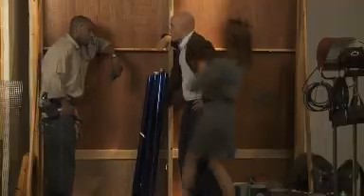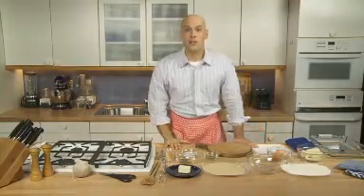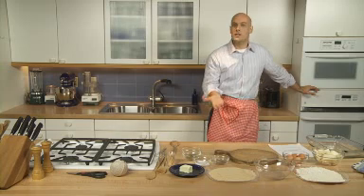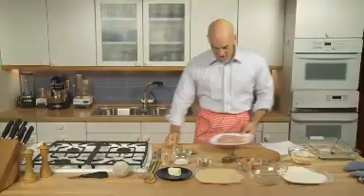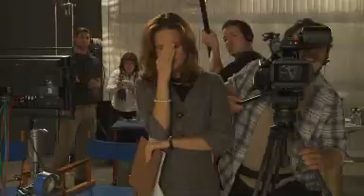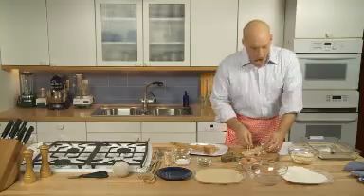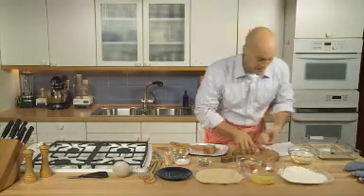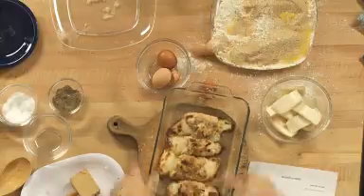Interchange 2 (4. What's cooking?)